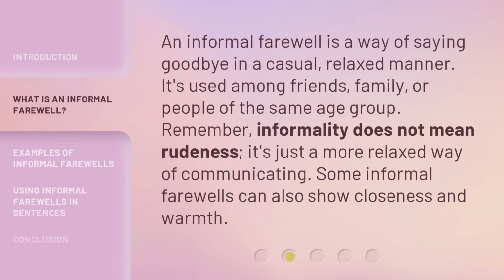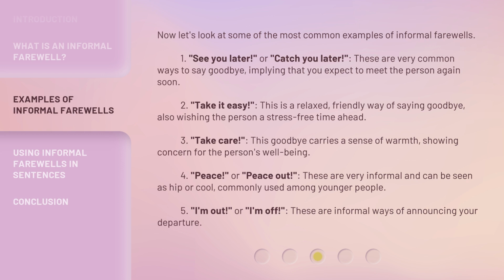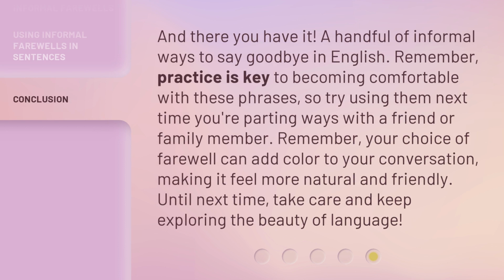Say Goodbye with Style: Mastering Informal Farewells in English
Say Goodbye with Style: Mastering Informal Farewells in English • Learn how to say goodbye in a casual and memorable way with this video. Discover the nuances of informal farewells and how to use them in everyday conversations. Impress your friends and leave a lasting impression!

00:00 • Introduction - Say Goodbye with Style: Mastering Informal Farewells in English
00:34 • What is an Informal Farewell?
01:00 • Examples of Informal Farewells
01:55 • Using Informal Farewells in Sentences